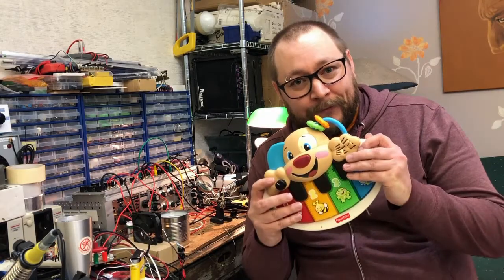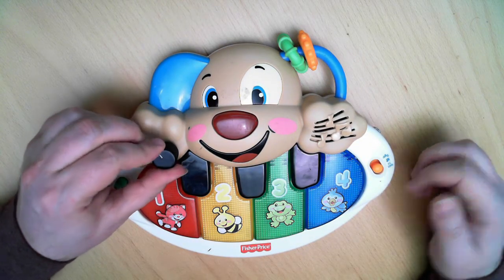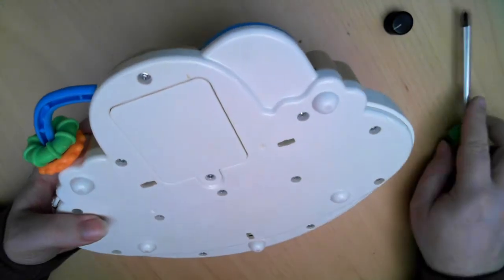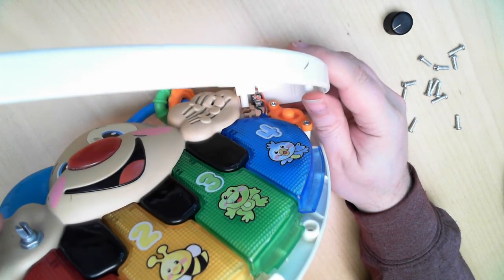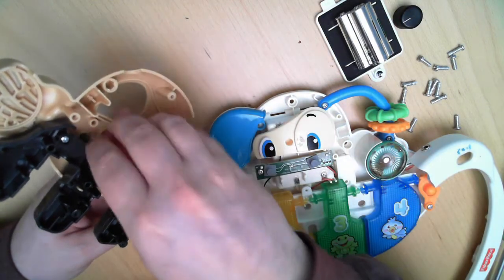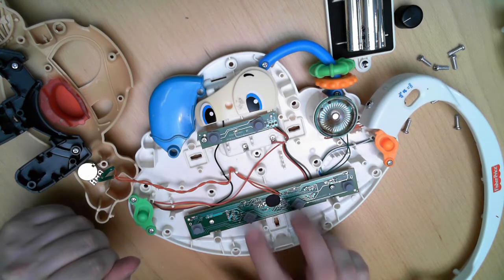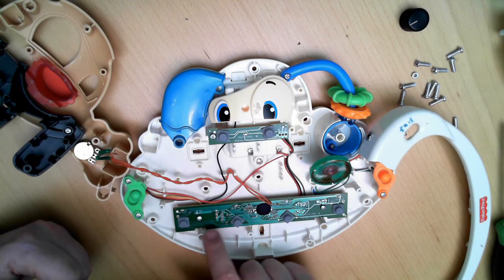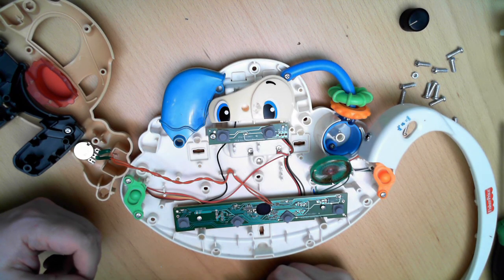Circuit Bending - FisherPrice Piano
How I circuit bent a Fisher Price toy piano.